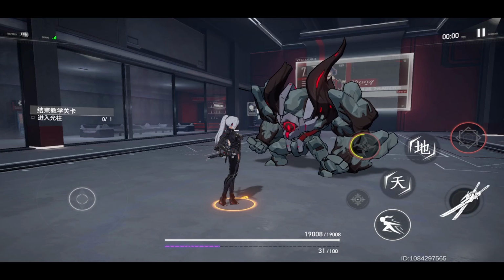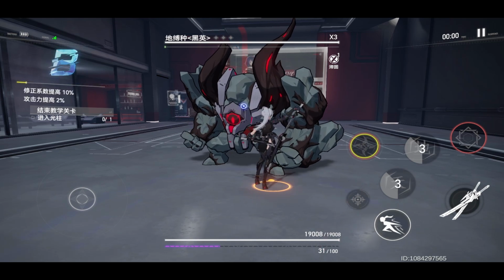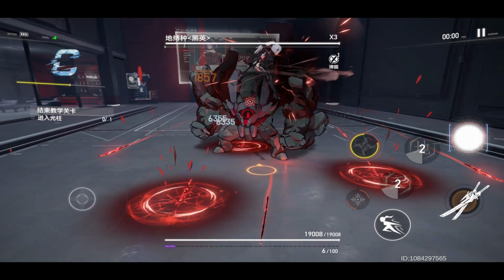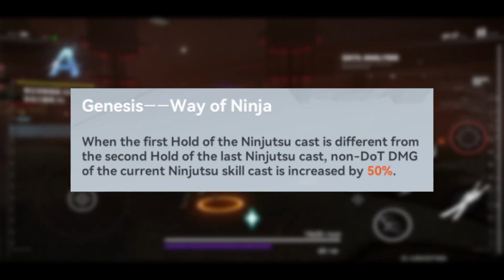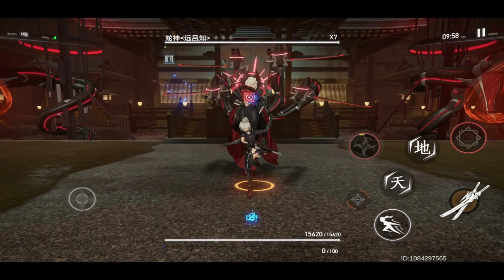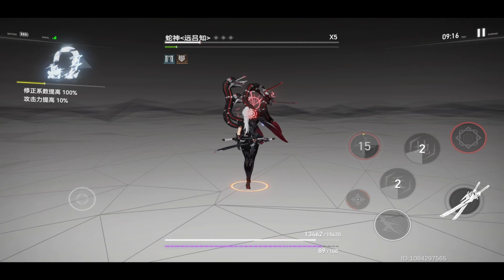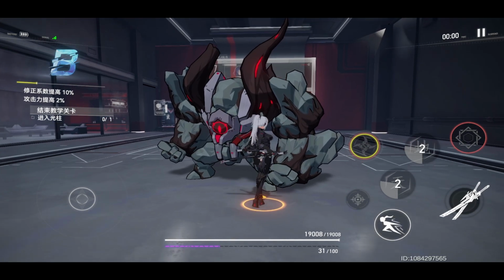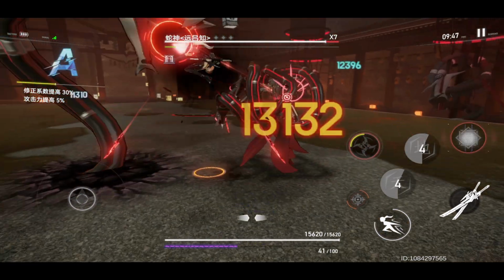Complete Guide for Jin-ei Kuninotocotachi for beginner | Aether Gazer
Hi all~

Today's video is guide for Kuni.
This guide is more like for early version of the game as she will get another setting in future with new Sigils.
I will update again once Global version get updated with new sigils next time.
So please enjoy current version of Kuni guide!

Download LDPlayer from this link, which will also support me!